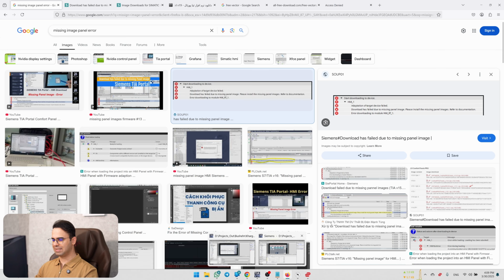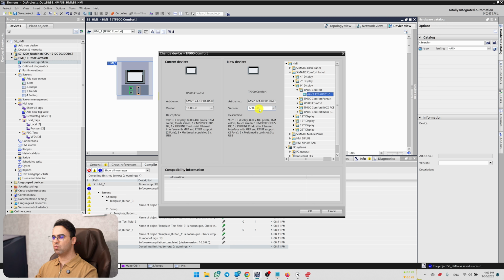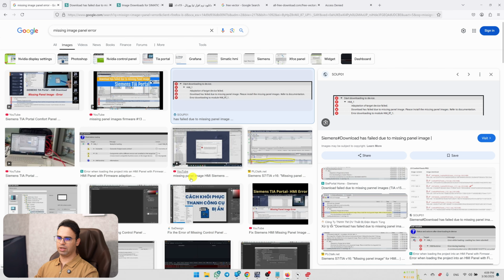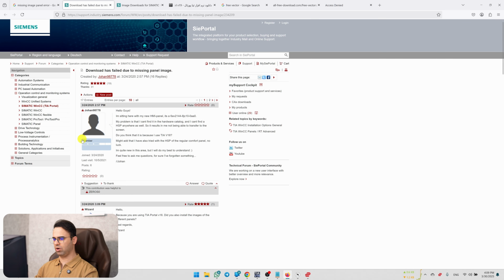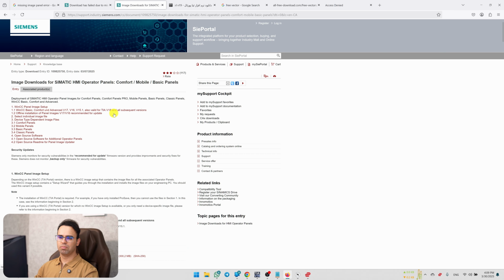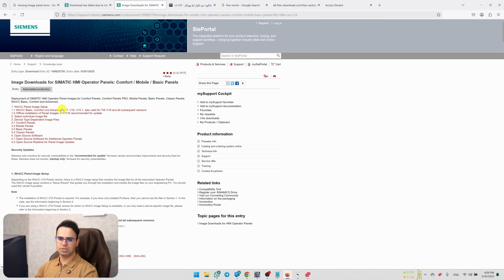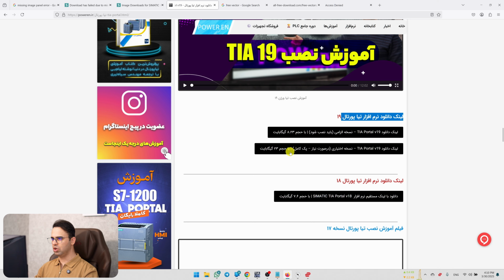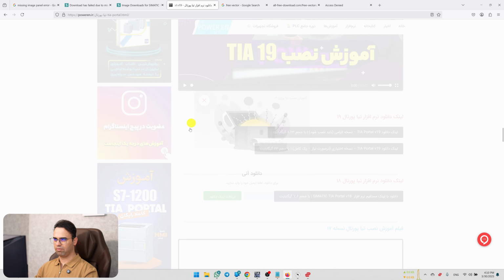"Missing Panel Image" Error in TIA Portal? Here's the Fix!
Ever tried to upgrade your HMI panel in TIA Portal and got hit with that annoying “Download failed due to missing panel image” error? 😫 You're not alone! Many users face this exact issue when upgrading their Comfort Panels, especially when changing versions (like jumping to v17 or v19).

But don’t worry — the solution is super simple and 100% FREE!
✔️ Just download and install the correct panel image from the official Siemens portal.
✔️ Close TIA Portal, install the file (usually an .exe), re-open your project, and you’re ready to go!

Even if the website is in Persian, Google Translate has your back — and the download process is just a few clicks away.

🔧 Stop wasting time on forums — get your panels upgraded the smart way.

👇 Have you ever faced this error before?
Let’s help each other out 💡